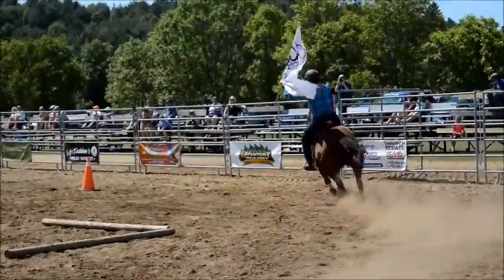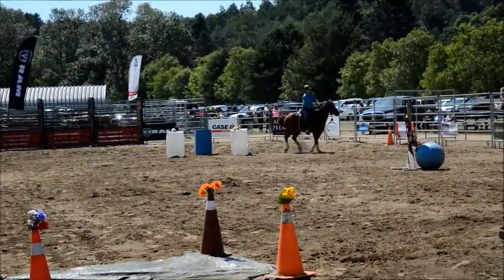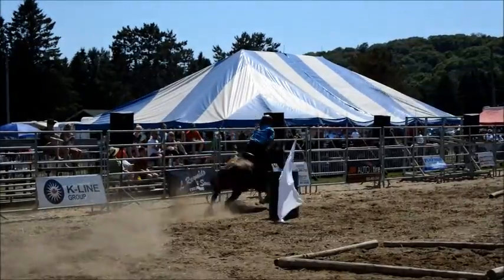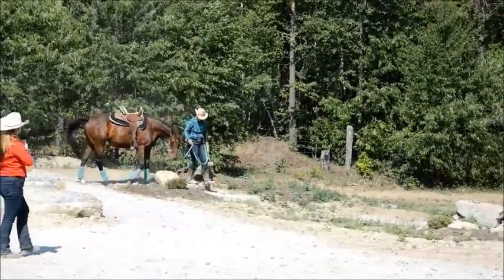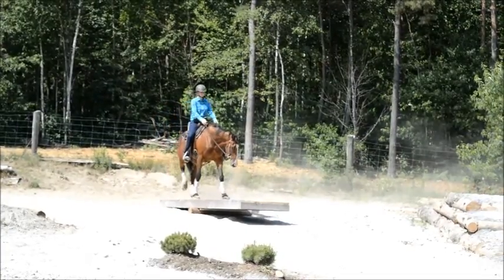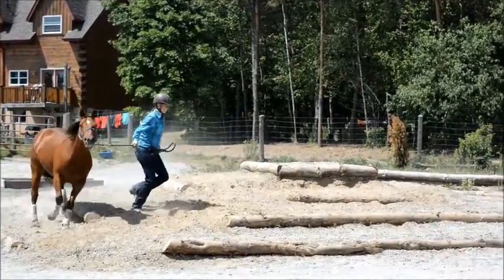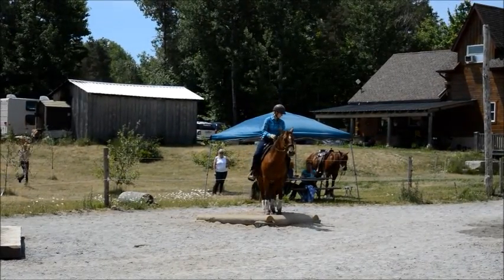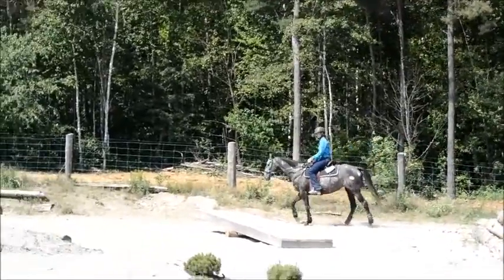Ozzy's First OXC Extreme Cowboy Race & Mountain Trail Highlights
Ozzy went to his first OXC Extreme Cowboy Race and did super awesome! He got all his leads and lead changes, did all the obstacles (we knock one jump) and I am super proud him. We ended up 5th.
Then on Sunday we went to Mountain Trail at Oak Springs Farm.
Franny showed Lumen and impressed us because they went right through the water which was a challenge at the last show (different location) so that means they are building trust. Franny also showed 3 yr old Gus who we are training for the Thoroughbred Makeover and handled his sass very well.
I showed Pentland, Trivia Time and Ozzy (we were 1st, 2nd, 3rd in both our classes). My horses impressed me with their trust and willingness to try. The splash box and water that I thought would be a challenge was completely okay. I am feeling confident about my horses preparation for Kentucky for the Thoroughbred Makeover.

Like my Harmony Horsemanship Facebook page for daily tips and helpful messages

Like my Partridge Horse Hill Facebook page for updates about my farm and promotions